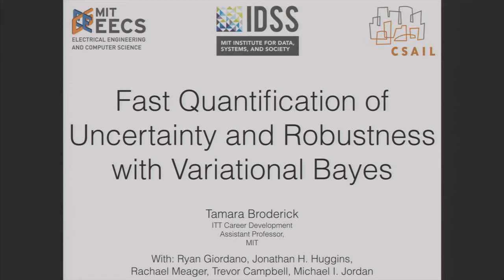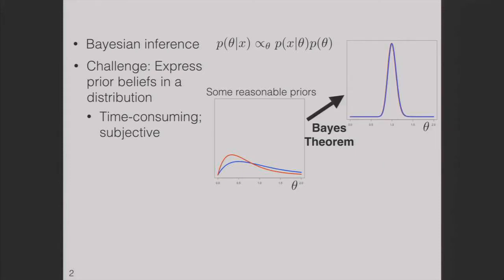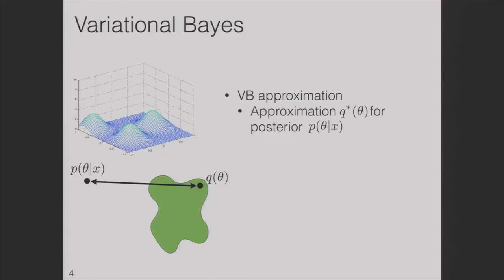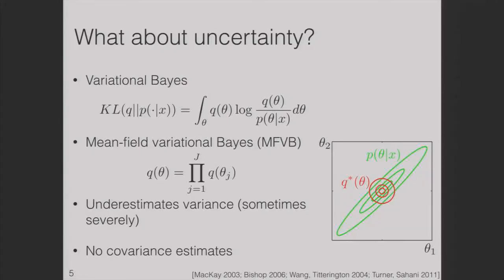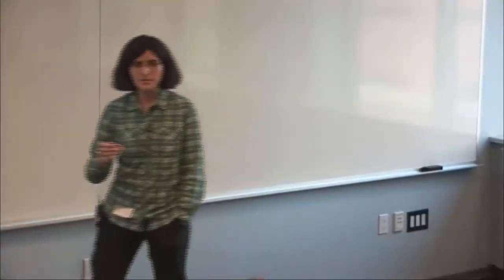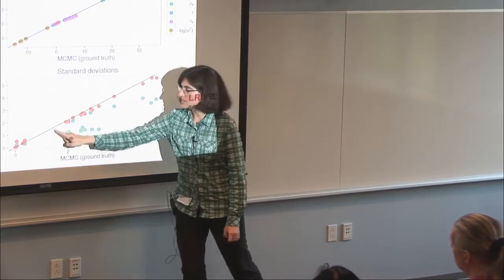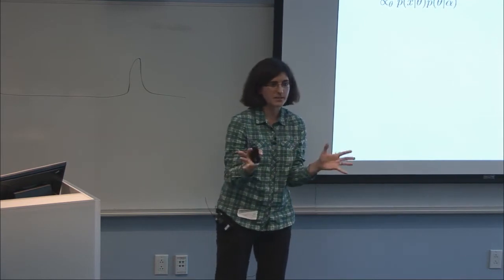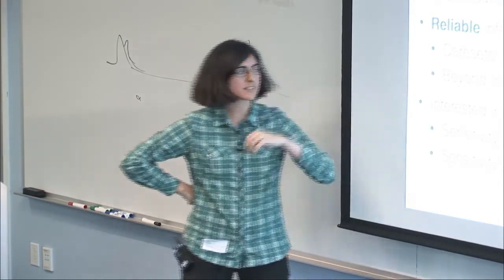Fast Quantification of Uncertainty and Robustness with Variational Bayes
In Bayesian analysis, the posterior follows from the data and a choice of a prior and a likelihood. These choices may be somewhat subjective and reasonably vary over some range. Thus, we wish to measure the sensitivity of posterior estimates to variation in these choices. While the field of robust Bayes has been formed to address this problem, its tools are not commonly used in practice. We demonstrate that variational Bayes (VB) techniques are readily amenable to fast robustness analysis. Since VB casts posterior inference as an optimization problem, its methodology is built on the ability to calculate derivatives of posterior quantities with respect to model parameters. We use this insight to develop local prior robustness measures for mean-field variational Bayes (MFVB), a particularly popular form of VB due to its fast runtime on large data sets. A potential problem with MFVB is that it has a well-known major failing: it can severely underestimate uncertainty and provides no information about covariance. We generalize linear response methods from statistical physics to deliver accurate uncertainty estimates for MFVB---both for individual variables and coherently across variables. We call our method linear response variational Bayes (LRVB).